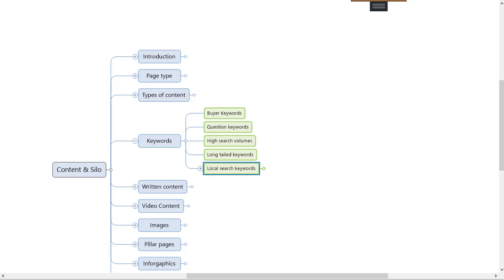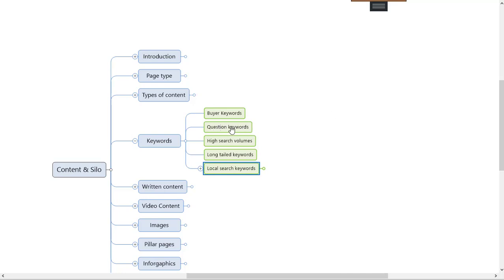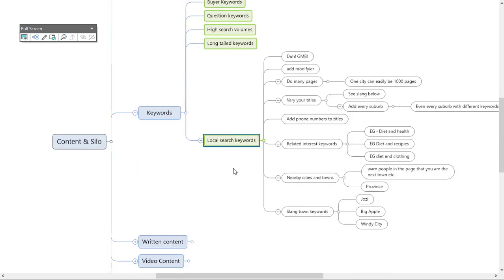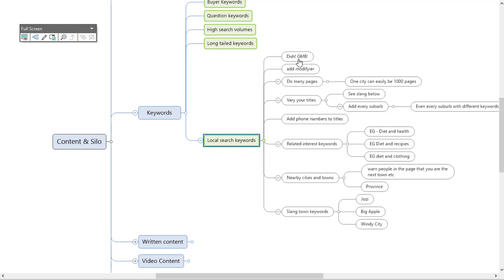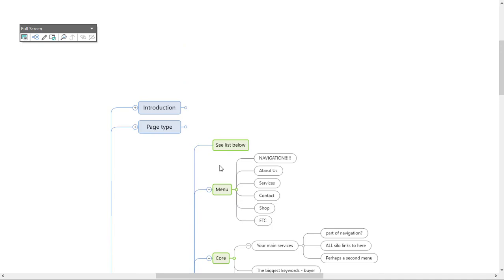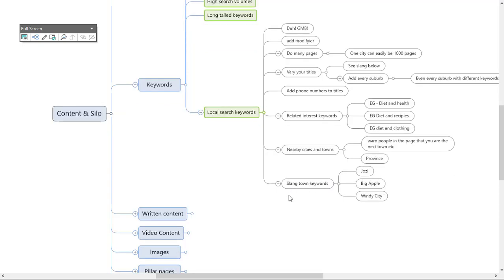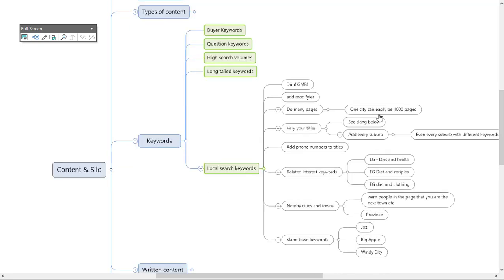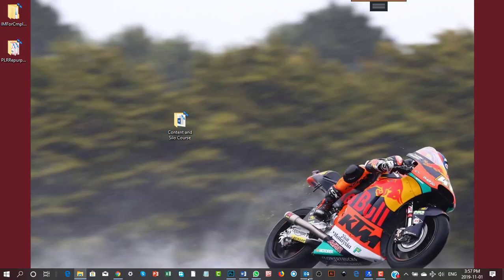Content and Silo Course – Video 4 Keywords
See the page on the website for all the training related to content creation and silo building.